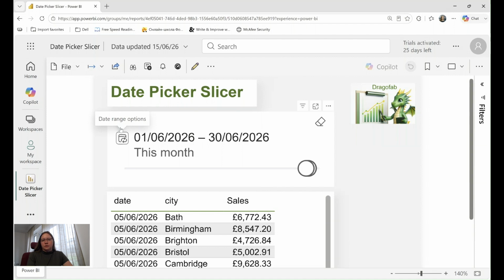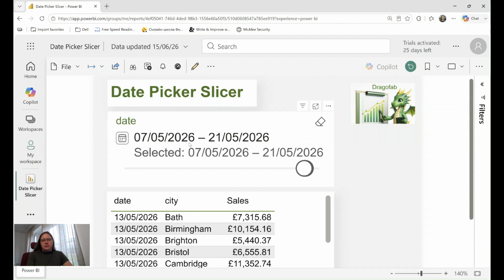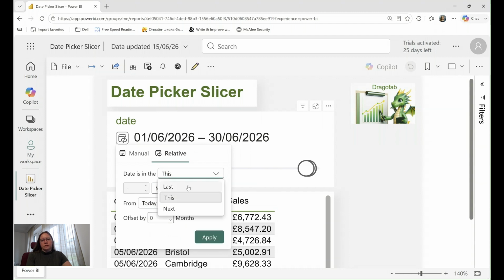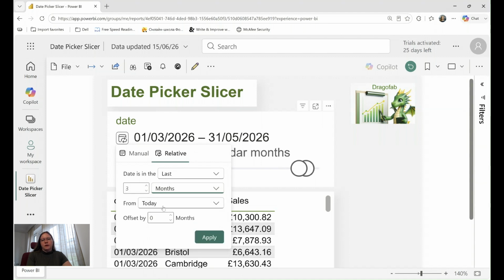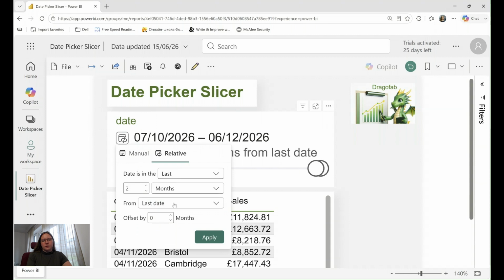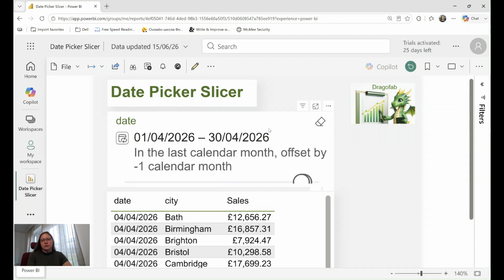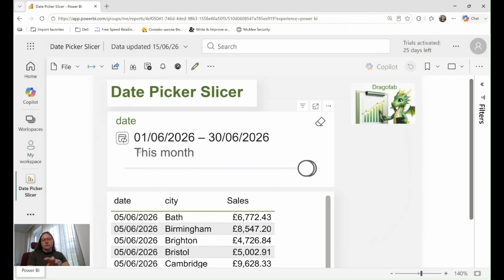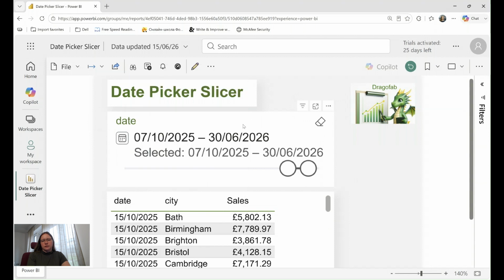Power BI Date Picker Slicer: Quick Guide for Users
The new Date Picker slicer makes date filtering much easier.

In this short video, I quickly show how to use the new Date Picker slicer from the June 2026 Power BI update.

It is currently a Preview feature.

You can use it to choose:

• Manual date ranges
• Relative dates
• This month
• Last month
• Previous months using Offset

The key thing to remember:

Manual dates stay fixed.
Relative dates update when the data refreshes.

This makes the slicer very useful for reports that need to open with a dynamic date range, while still allowing users to choose their own dates when needed.